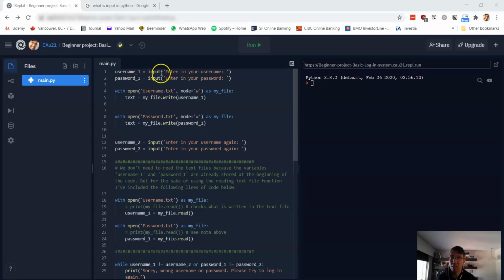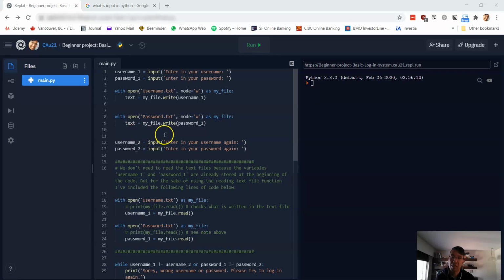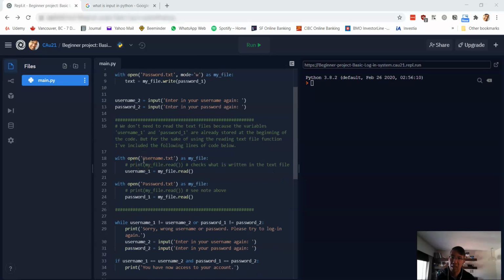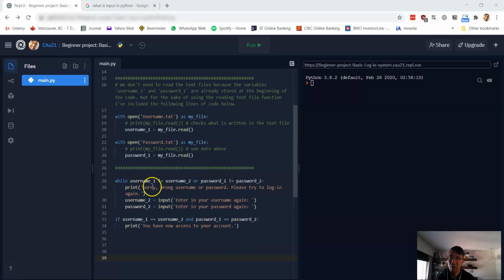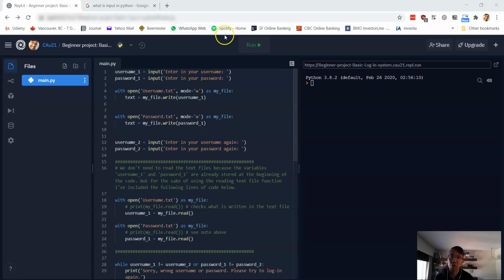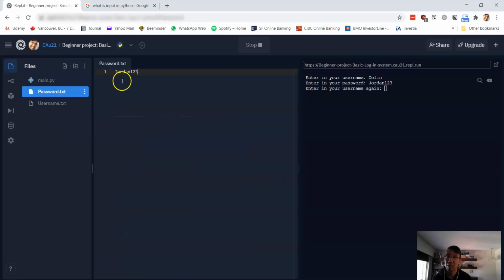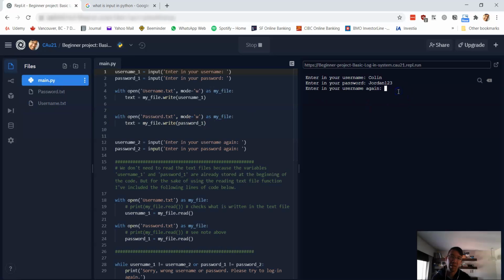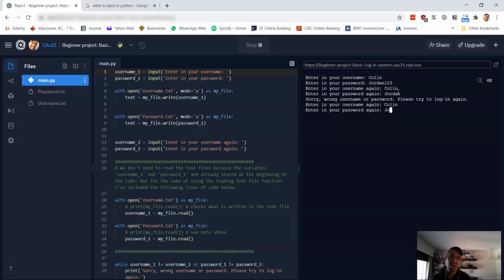1st Python Project: Basic Log in system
This is my 1st project